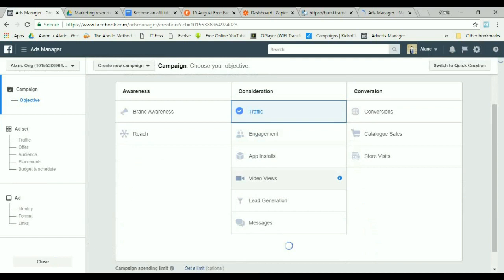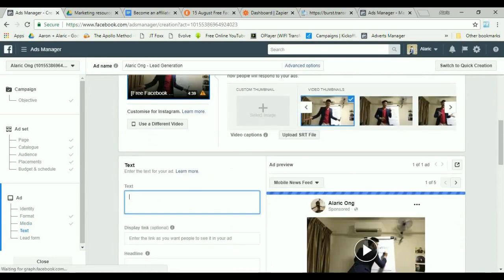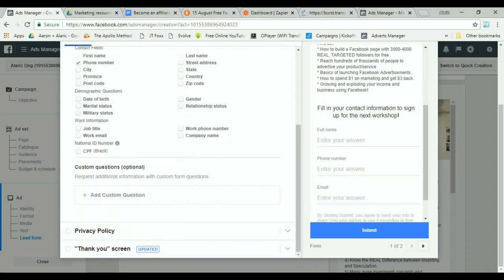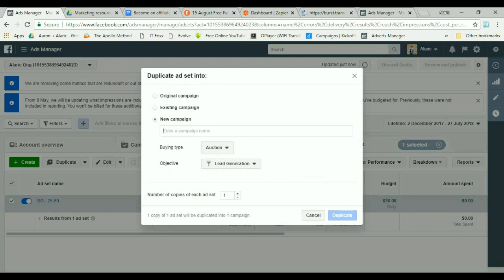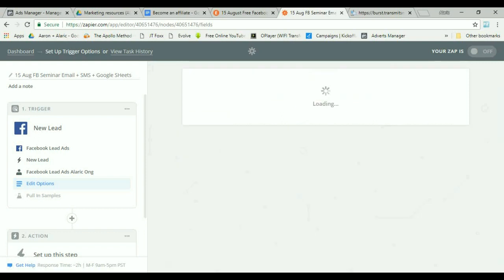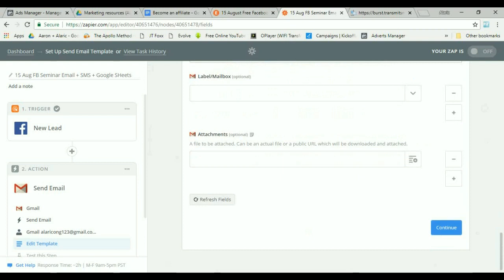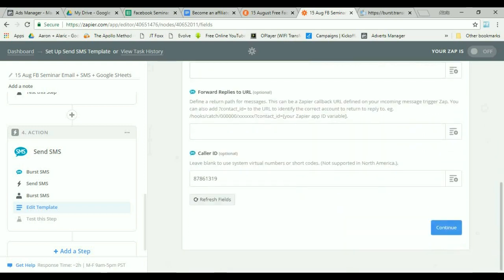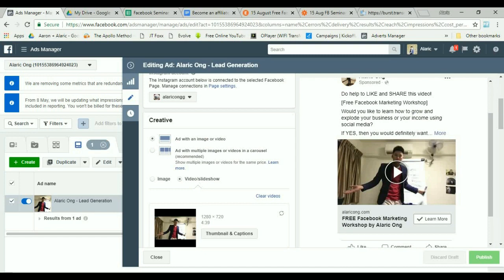4. Learn how to market an event using Facebook Lead Forms and Zapier by Alaric Ong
Learn how to market an event using Facebook Ads| 3 ways to channel leads for event by alaric Ong

3 ways to channel leads for event.
1) Create Facebook Event
2) Channel link clicks to your landing page, eventbrite page, Google form etc.
3) Facebook Lead Forms (RECOMMENDED)

Template for your ad:
- Title
- Date and Time
- Venue
- Price
- Call to action (CTA)
- Description
- About the speaker
- 2nd Call to action (CTA)

1 email right after sign up,
(Optional): 1 call 4 days before workshop to confirm attendance
1 email (2 days before workshop),
1 SMS (1 day before workshop)
1 SMS (3 hours before workshop)

Use Zapier to integrate Facebook lead forms with Email and SMS

Split testing to optimise your ad:
- Test your audience.
- Followed by your image/video
- Followed by your headline
- Followed by your text

This normally costs about $6-20 per lead, and $18-60 per show up.

Benefits of doing Facebook Ads is because it is unlimited reach. The leads from Facebook will never dry out.

I normally run 6-12 different ad designs (AKA creatives)

So I’ll do 4 images and 8 videos, total 12 different ads.

Then I’ll duplicate the ads to test with 3 different audiences.

So audience A will have 12 ads, Audience B will have 12 ads, Audience C will have 12 ads.

I spend about $50 on each audience. Then I scale the winner.

Send me a private message on Facebook if you would like to collaborate in terms of marketing my events.